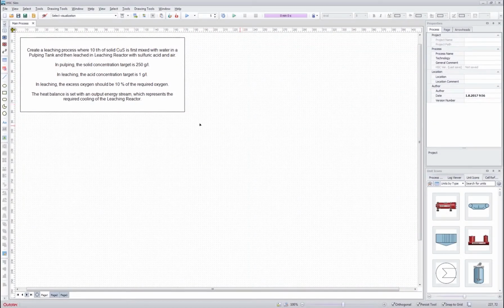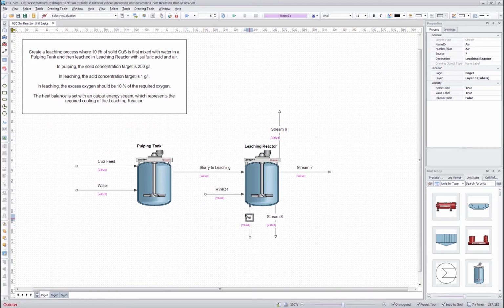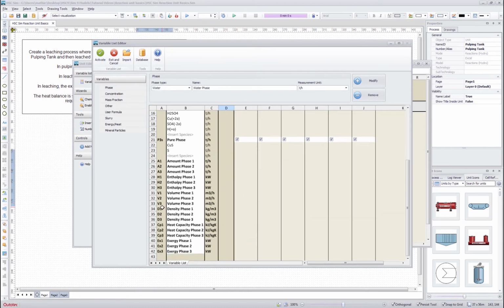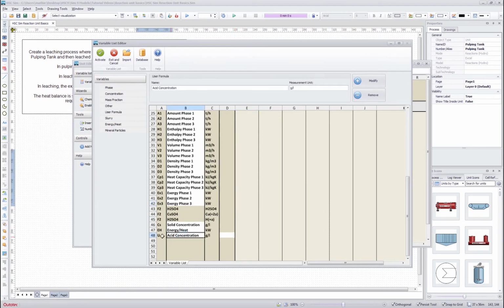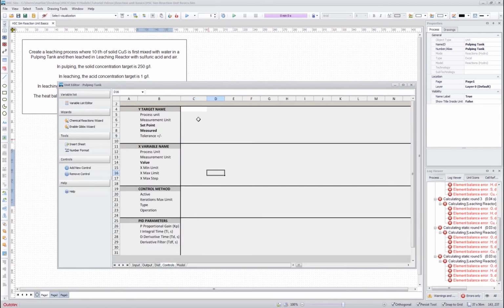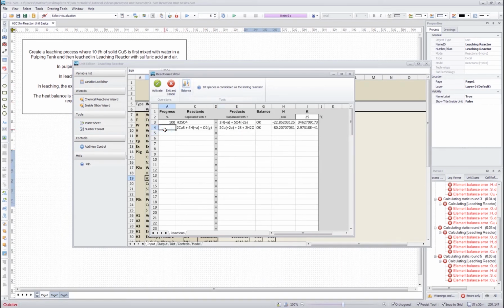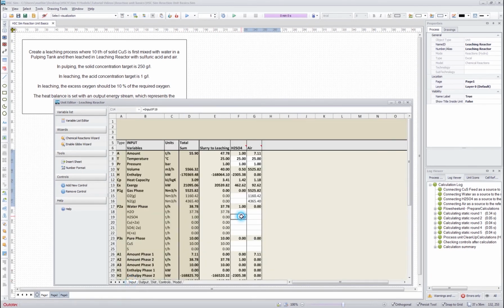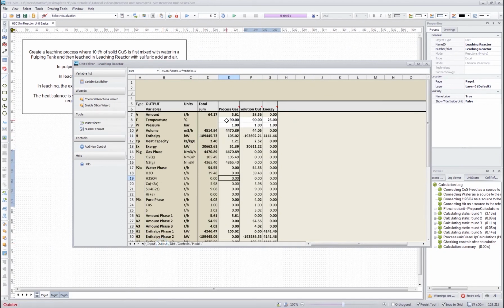HSC Sim, Reactions – Making a hydrometallurgical flowsheet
This video shows how to draw and define a hydrometallurgical flowsheet using the reactions unit operation model in HSC Sim 9. This video also includes the basics and logic of the reactions unit operation model and also the controls.